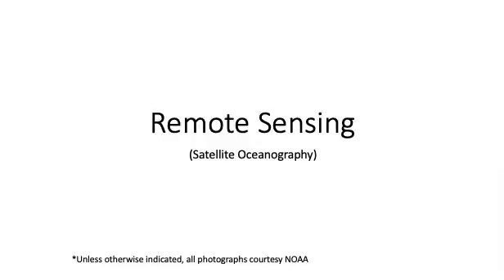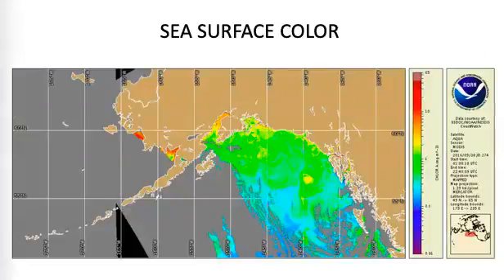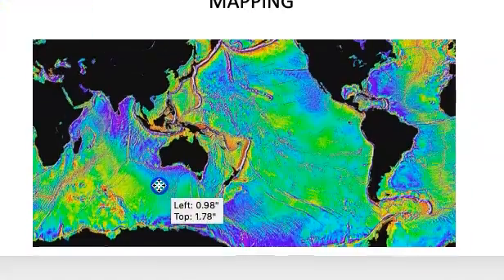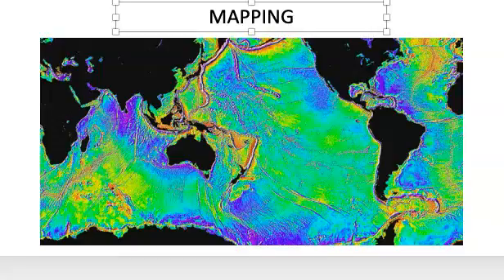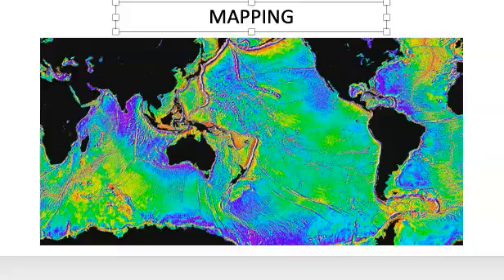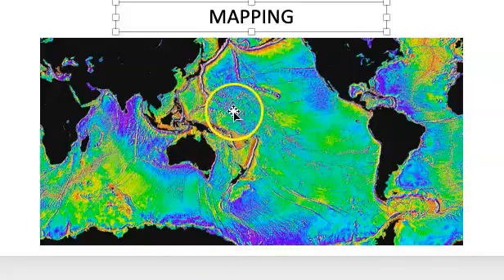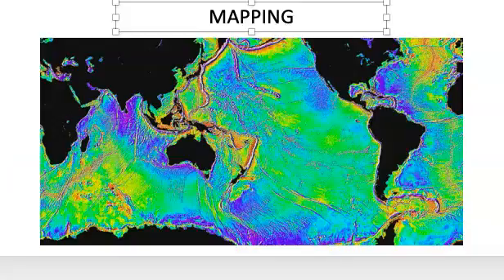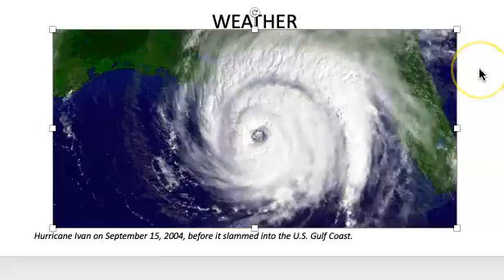Remote Sensing Final